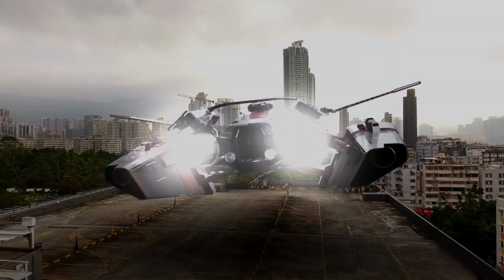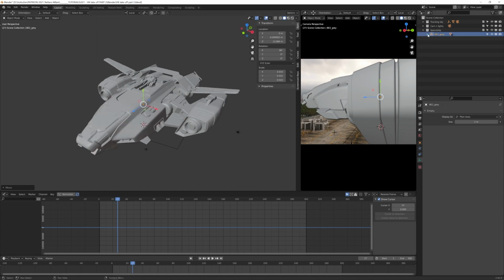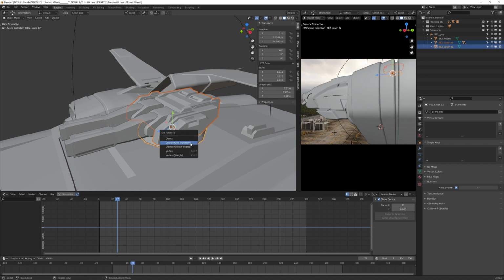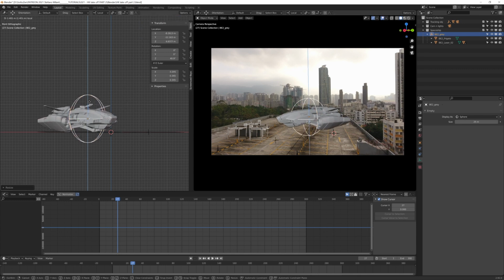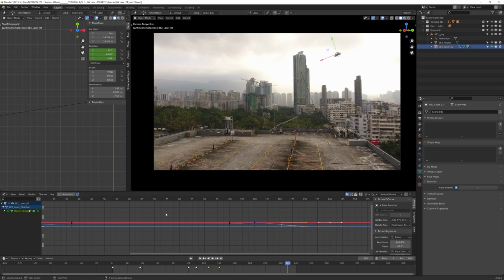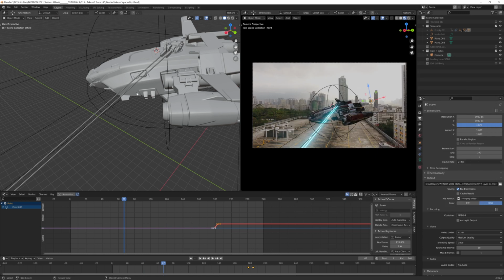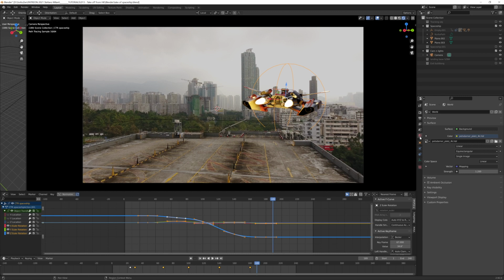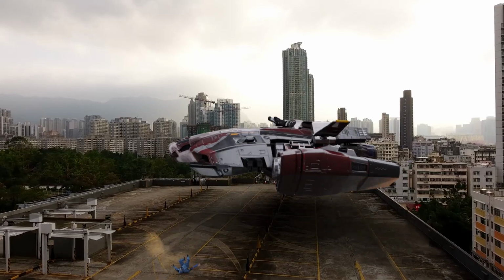VFX and Blender 3D - Sci fi Action - PART 2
In this second part, I will import a spaceship 3D model and animate it to take off from the rooftop!